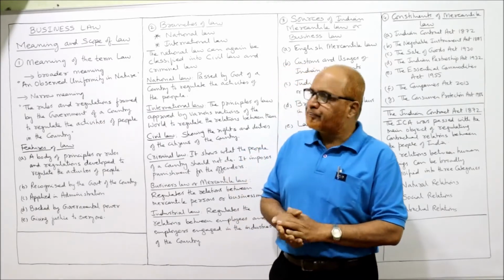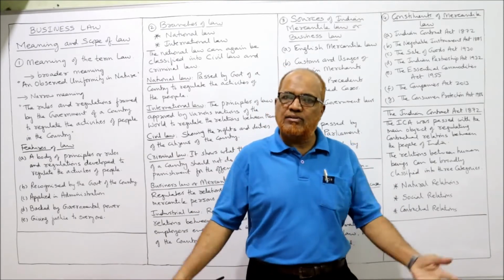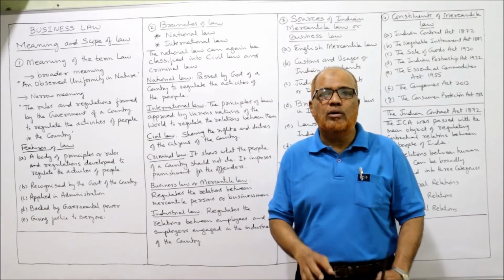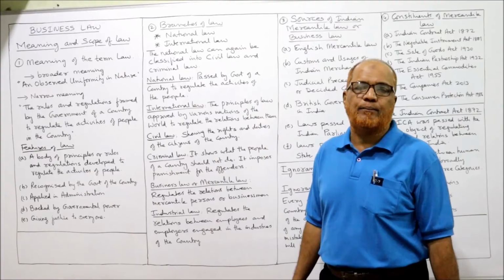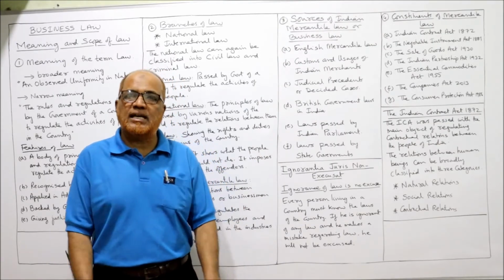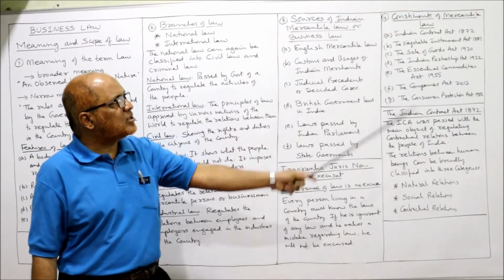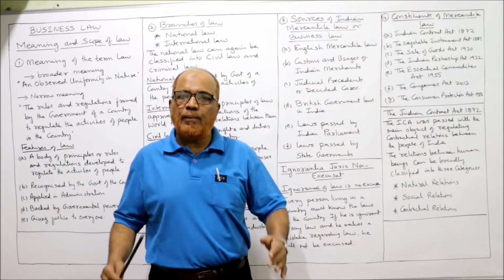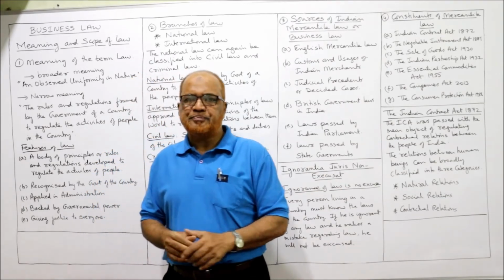Business Law II Introduction II Meaning of Law II Branches of Law II Khans Commerce Tutorial II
The contents of this video are :
Business Law
Meaning of Law
Importance of Law
Scope of Law
Branches of Law
Sources of Indian Business Law
Constituents of Business Law

In this video I have explained in detail the meaning of law,  its importance and scope.  The branches of law,  sources of Indian Business Law  and  Constituents of Business Law.
Watch the video till the end to get a complete command on the subject Business Law.